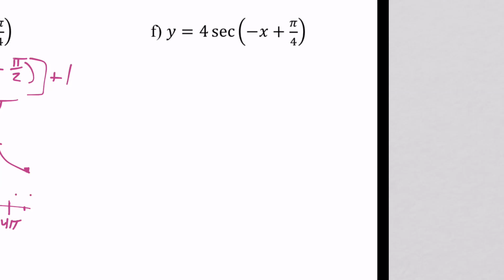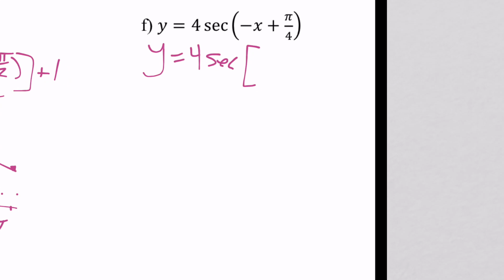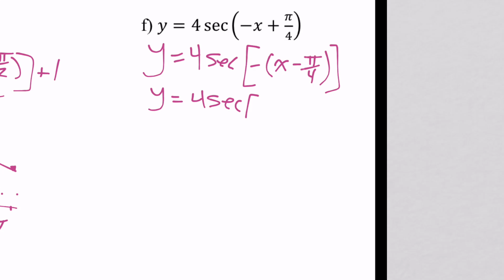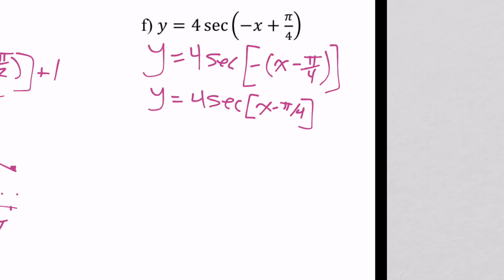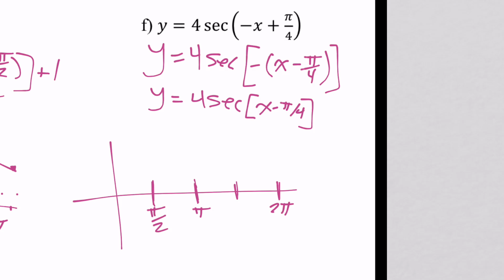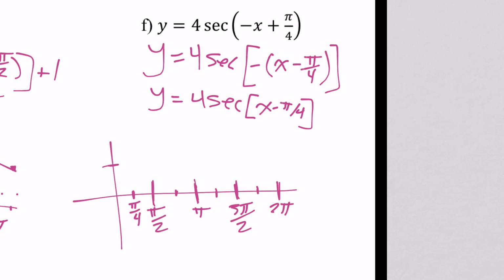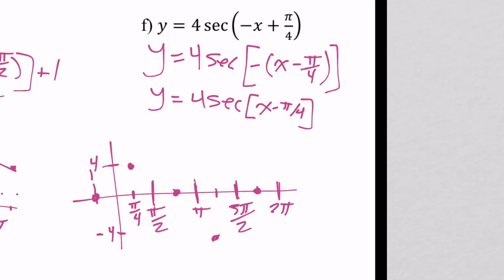HPC U6 LG17F